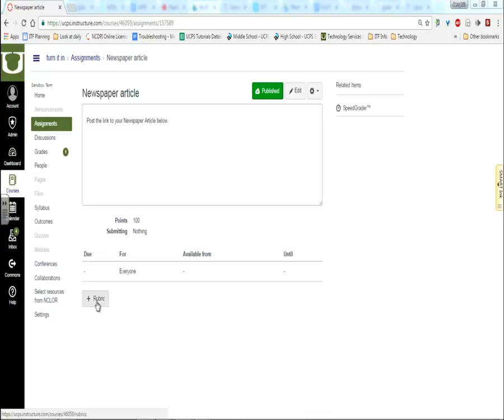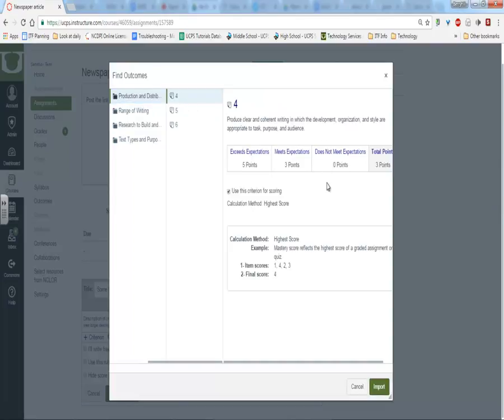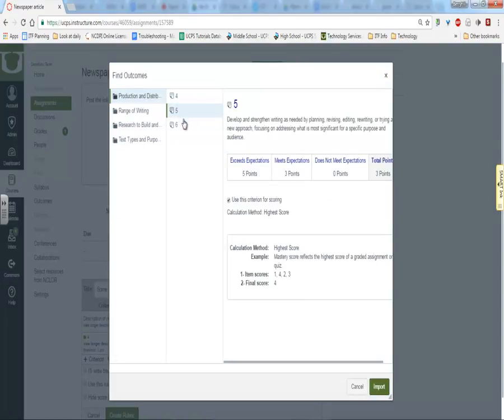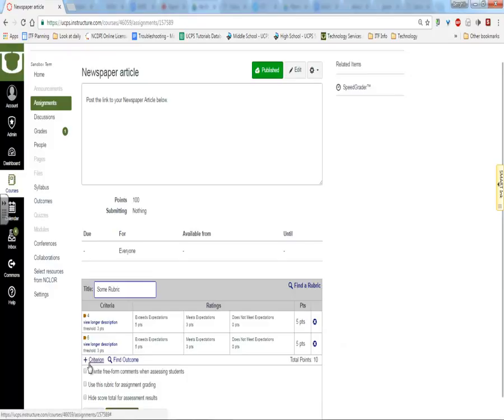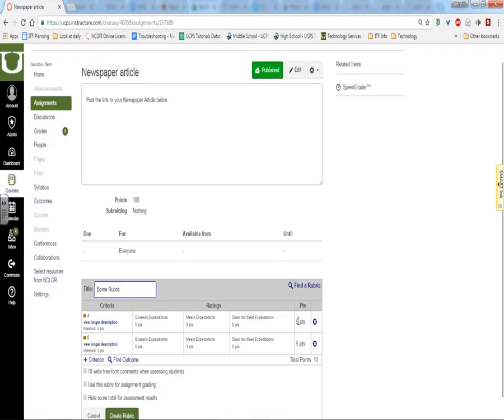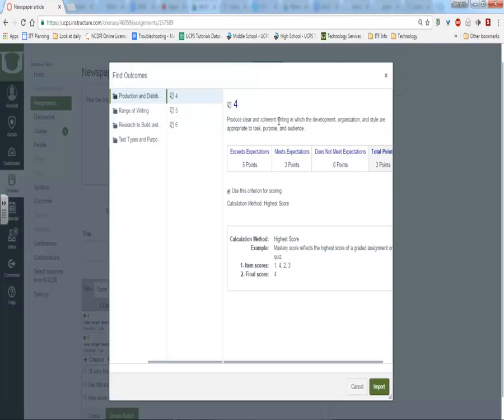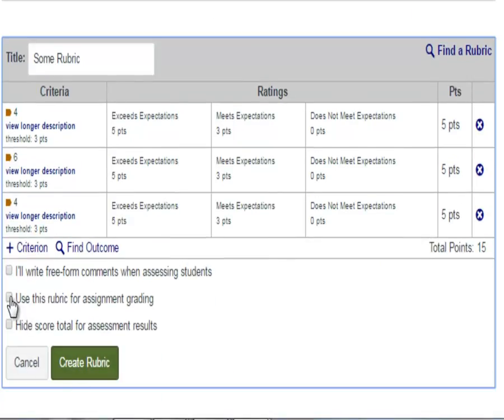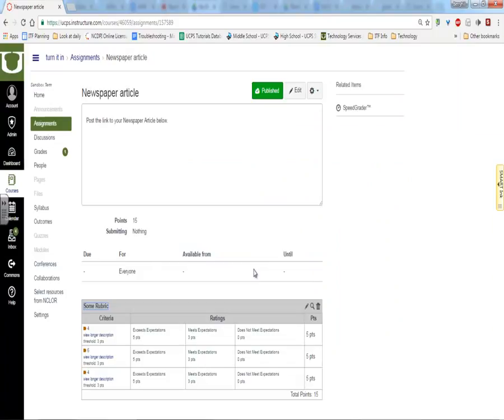Attaching outcomes to a rubric